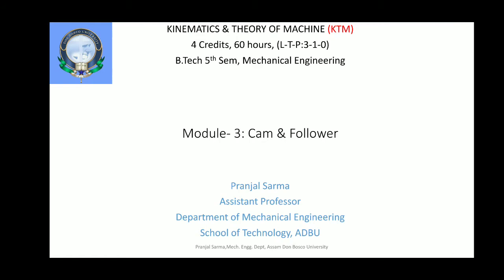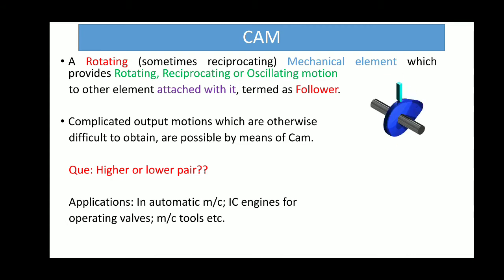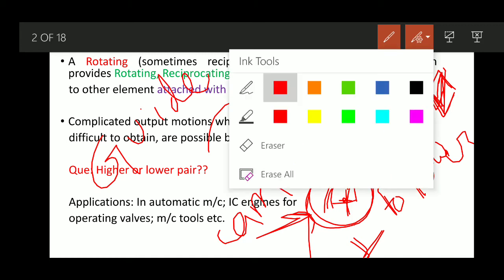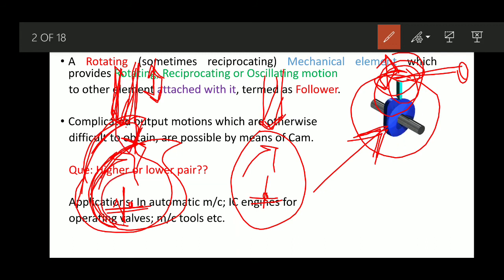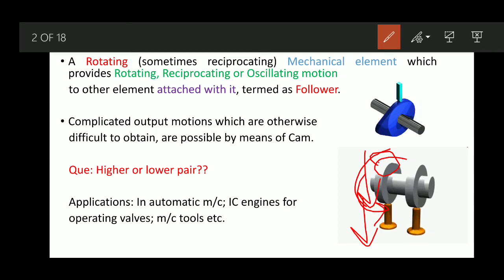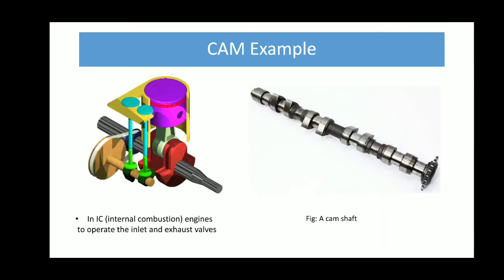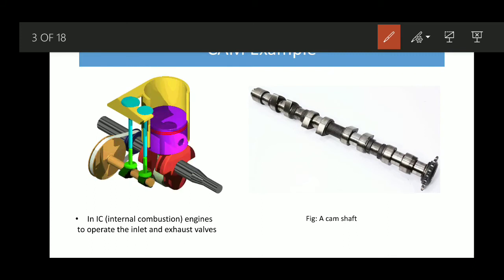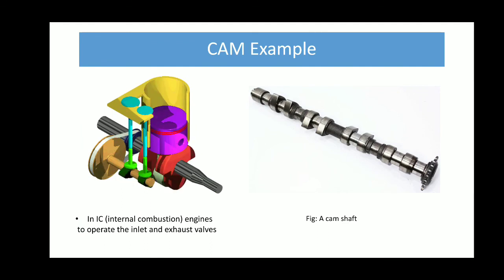KTM Mod 3-1 Cam & Follower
KTM Mod 3-1 Cam & Follower, MNE 5, ADBU